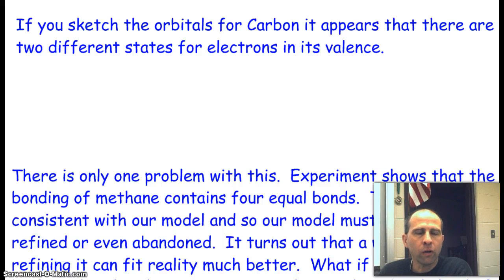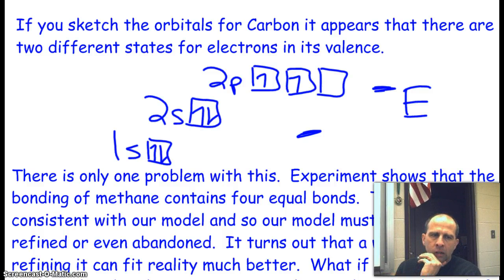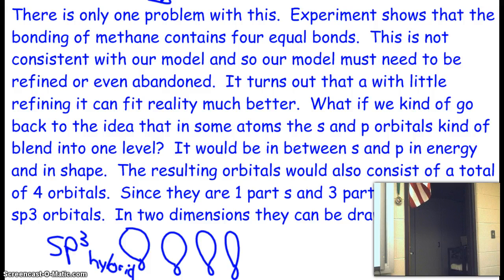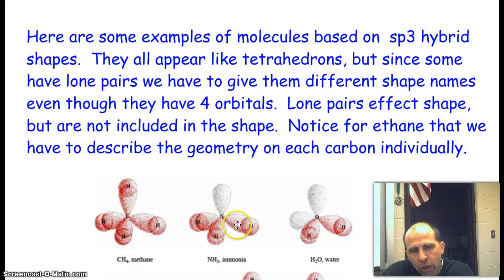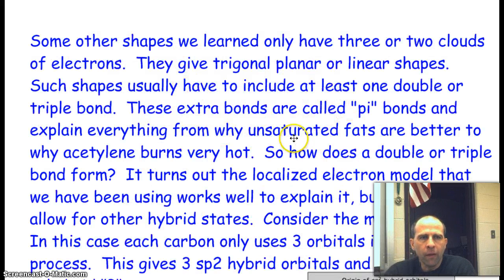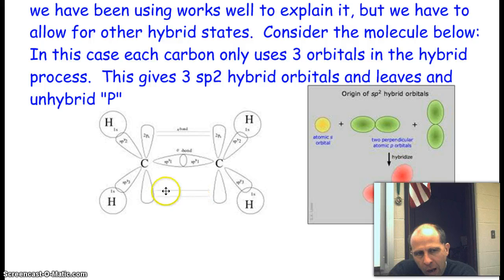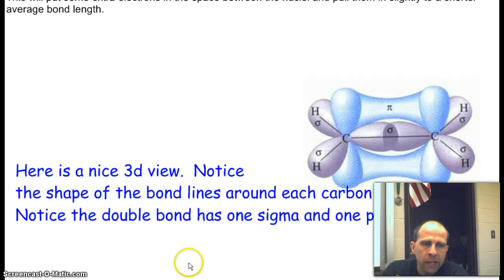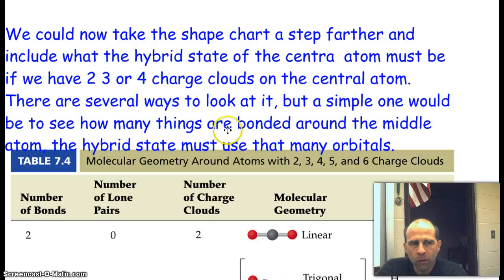multiple bonds sigma pi and hybrid orbitals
How to double and triple bonds form and what changes do we have to make to our current model to explain it?